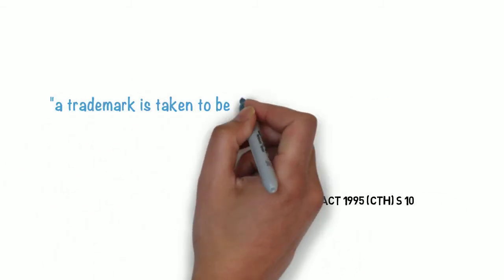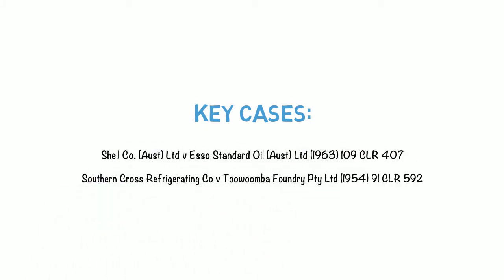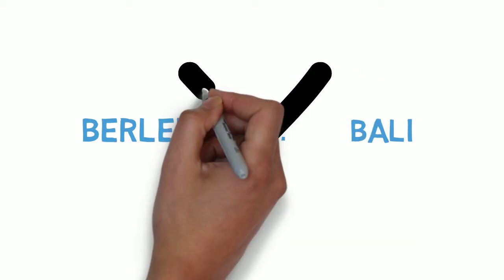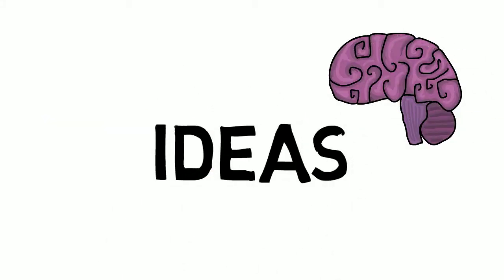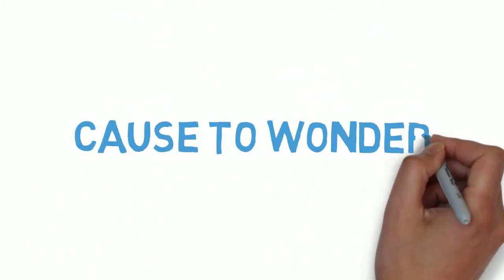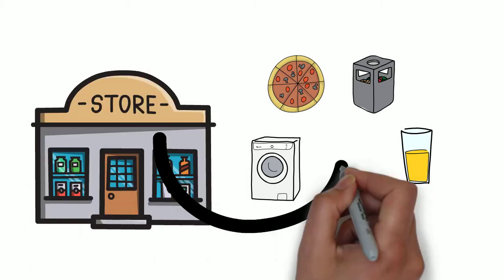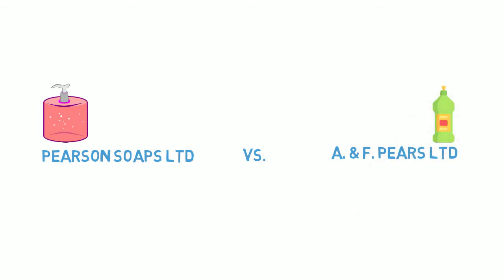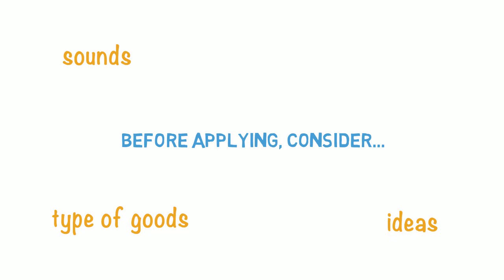THE TEST OF DECEPTIVE SIMILARITY